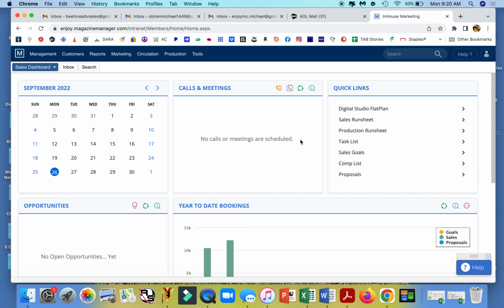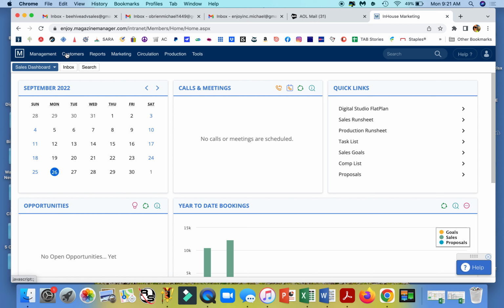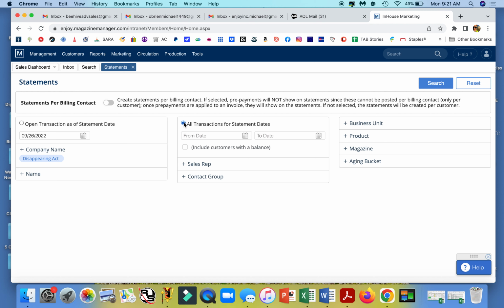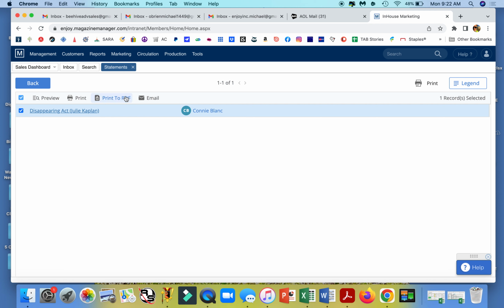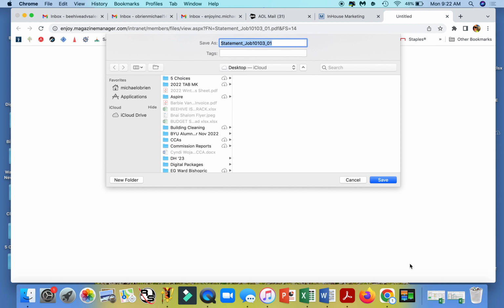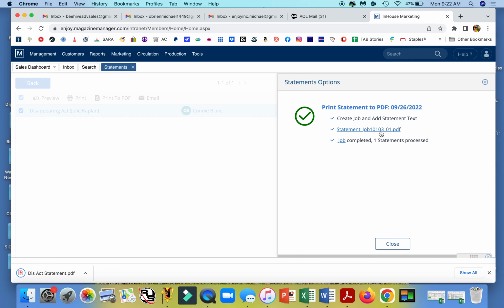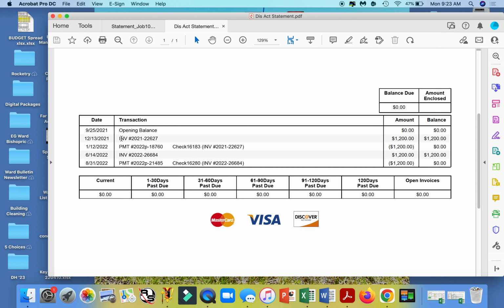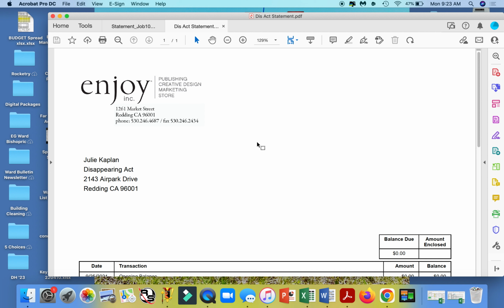Generating Statements in Magazine Manager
How to generate a transaction statement for an account using Magazine Manager.